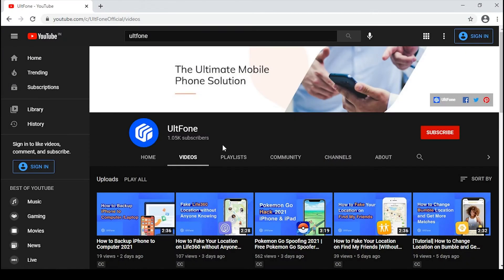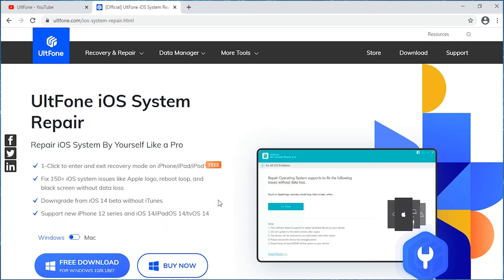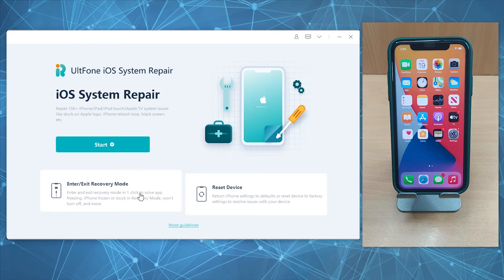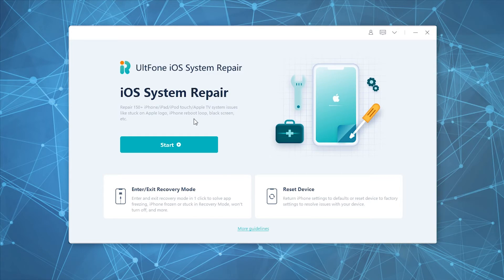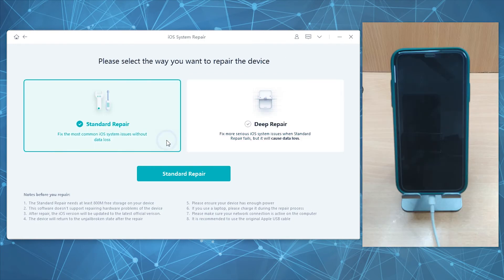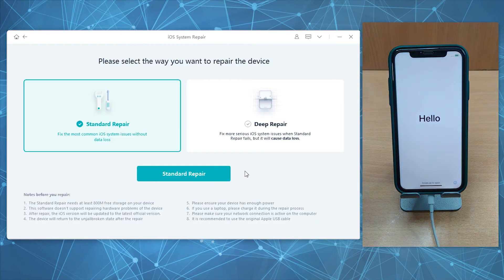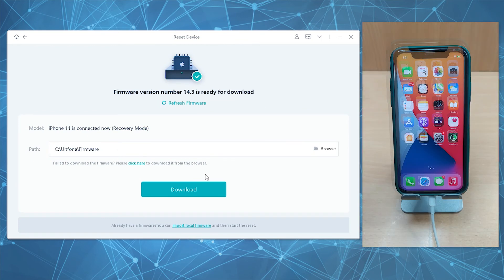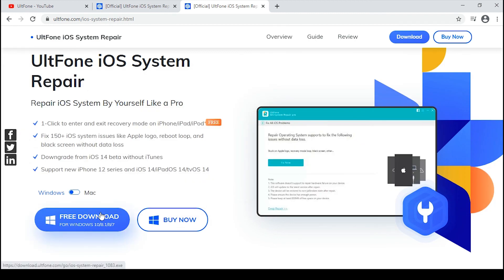UltFone iOS System Repair 2025-Troubleshoot iPhone/iPad/iPod touch System Issues without Data Loss!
UltFone iOS System Repair ) is a professional iOS system recovery tool that contains three major features: Enter & Exit Recovery Mode, Reset Device and Repair Operating System.

01:21 Enter/Exit Recovery Mode in One Click
02:06  iOS System Repair Module
03:41 Reset Device

With UltFone iOS system repair tool, you can put any iPhone/iPad/iPod touch into or out of recovery mode with only one click. And if your iPhone/iPad gets stuck in recovery mode or stuck on Apple logo/reboot loop/black screen, it'll empower you to fix not only these but also other 50+ iOS system issues/errors/stuck without any data loss.

1. One Click to put iPhone in Recovery Mode
2. [iPhone 12 Supported] Quick Fix: iPhone Could Not Be Restored Error 4013, 3194, 4, 11, 10
3.The Best iOS 14 System Repair Software: Fix All iOS 14 Stuck Issues and No Data Loss